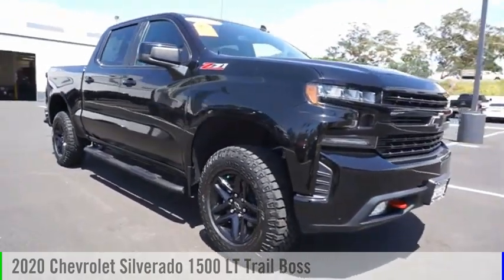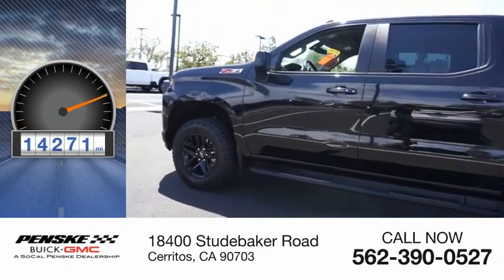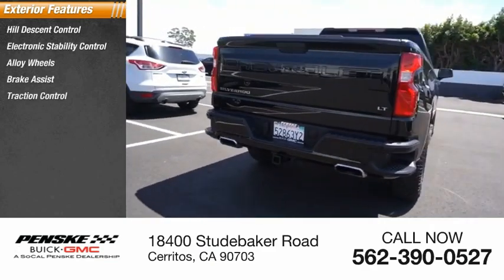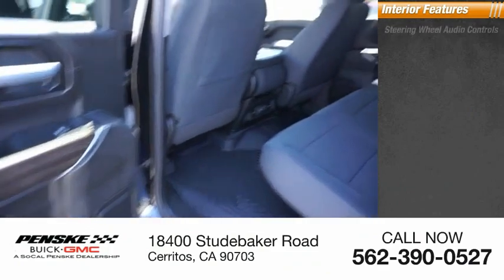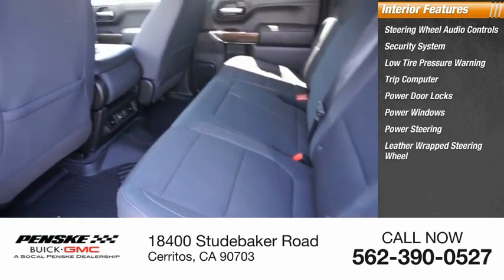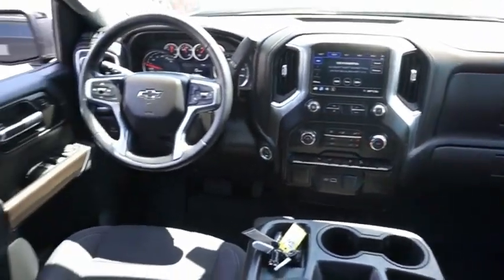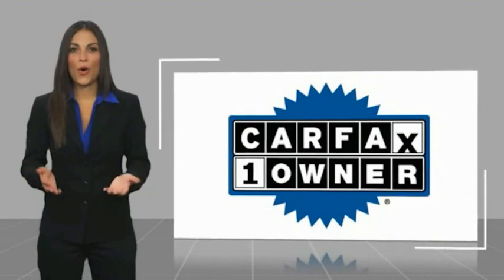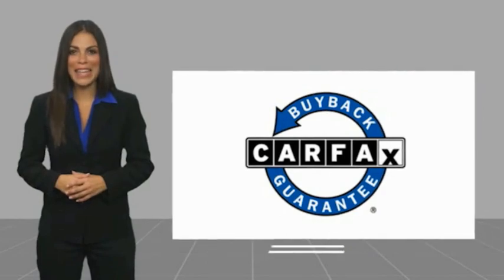2020 Chevrolet Silverado 1500 T14673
2020 Chevrolet Silverado 1500 LT Trail Boss

CARFAX One-Owner. Clean CARFAX. 2020 Chevrolet Silverado 1500 LT Trail Boss 4WD 10-Speed Automatic EcoTec3 5.3L V8 10-Speed Automatic, 4WD, Accident Free History, Clean Carfax, High Capacity Air Filter, Hill Descent Control, One Owner, Suspension Package, Trailering Package.  Type your sentence here. Recent Arrival! Odometer is 4638 miles below market average!   Come see the difference at Penske Buick GMC of Cerritos or visit us Contact the Internet Sales Department at Today!  Some of our used vehicles may be subject to unrepaired safety recalls. Check for a vehicles unrepaired recalls by VIN at &lt;a href= &lt;/br&gt;&lt;/br&gt;